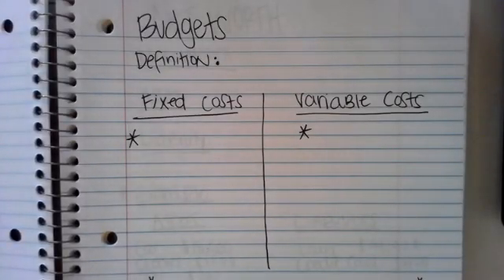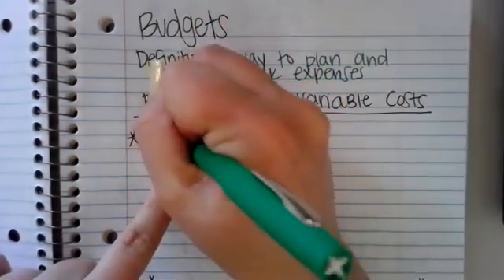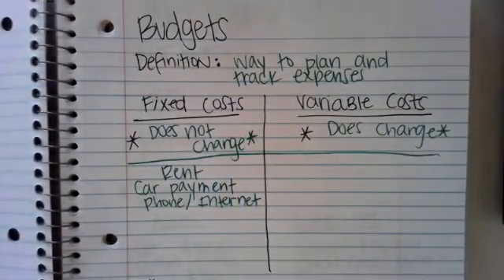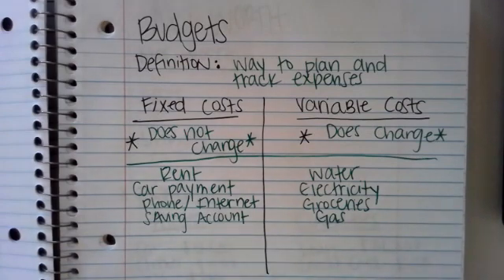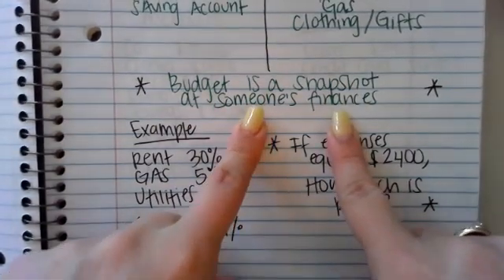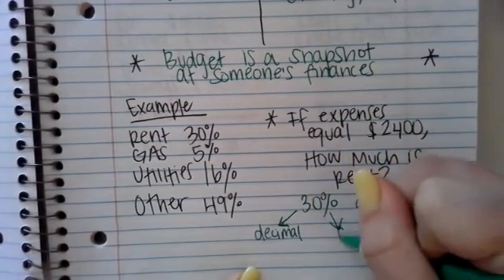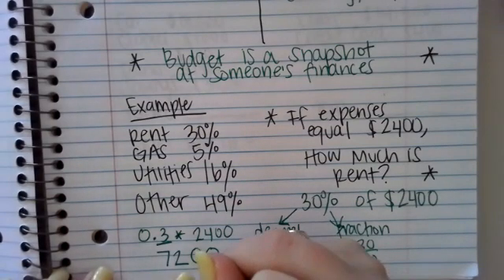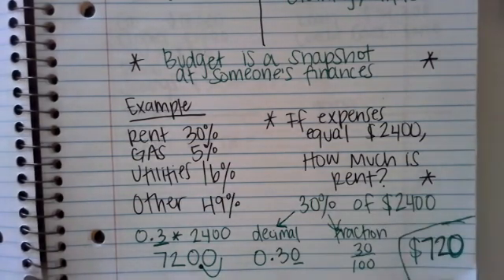Budgets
Understanding the different components of a budget including fixed and variable costs.